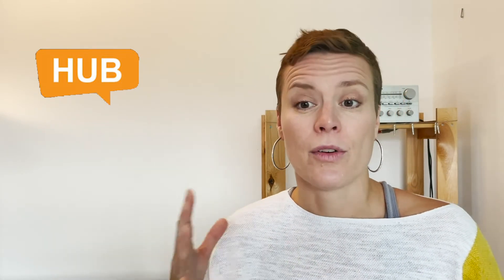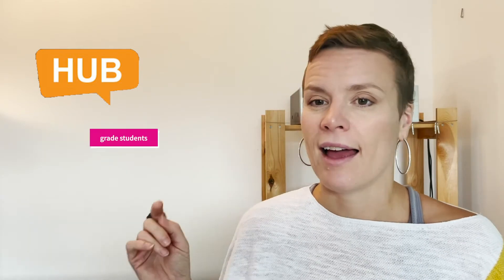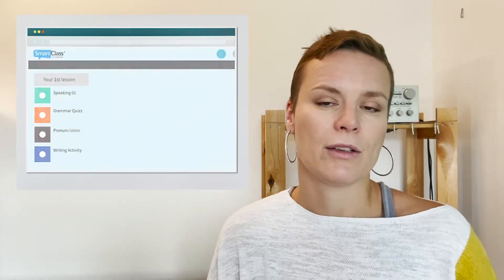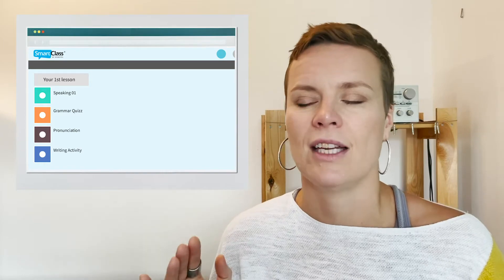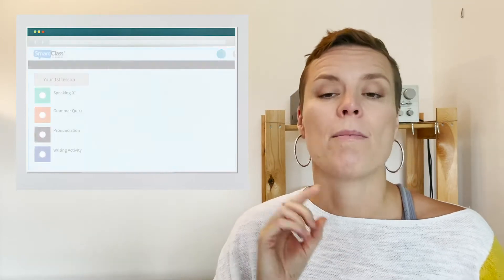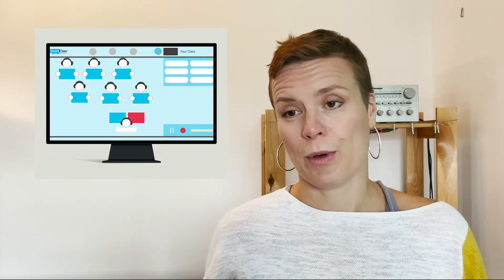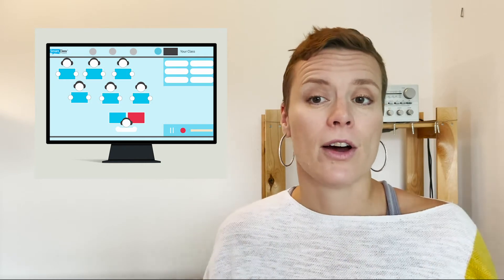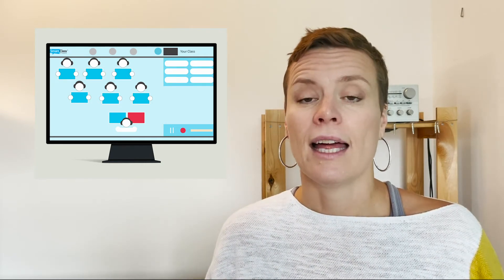SmartClass Language Lab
SmartClass Language Lab (LIVE) is a learning solution that can be added to the SmartClass Teaching Platform (HUB).
SmartClass enables language teachers to assign activities to students in real time during class promoting cooperative group learning.